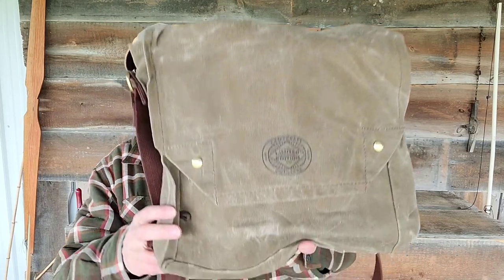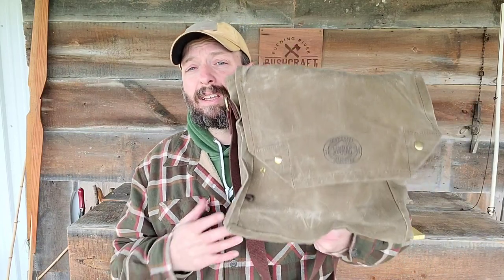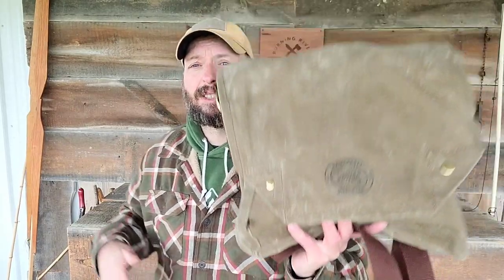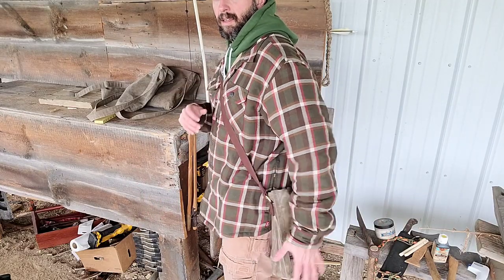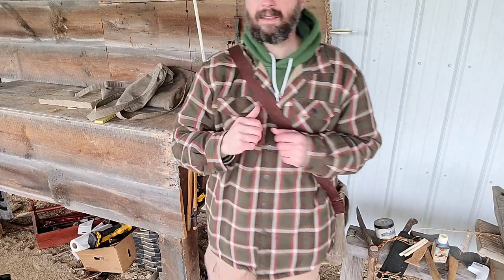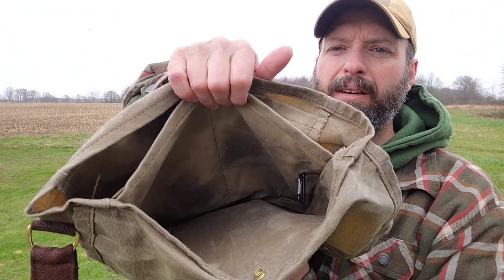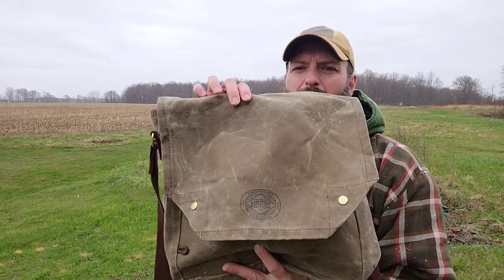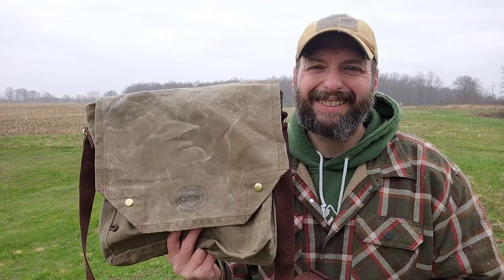Campcraft Outdoors Indy Bag